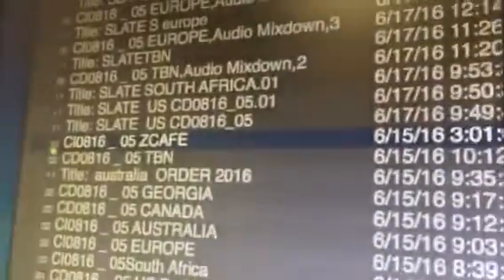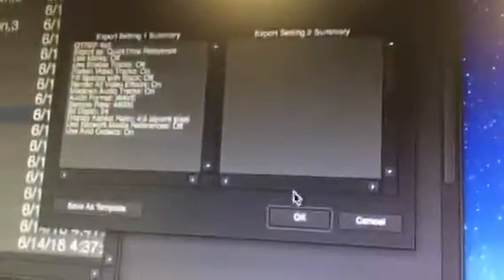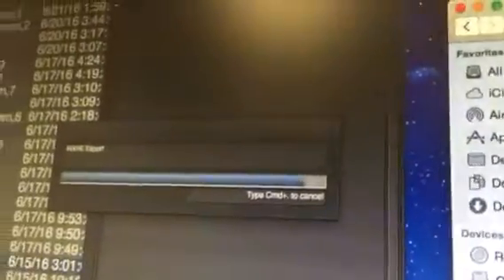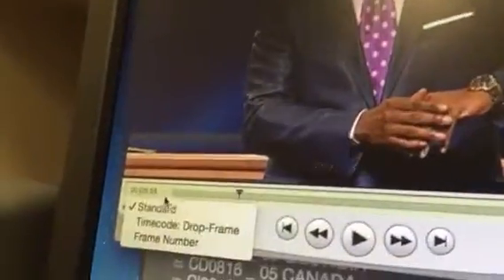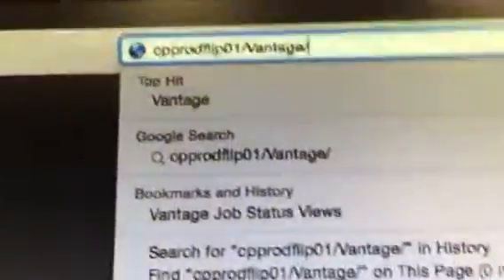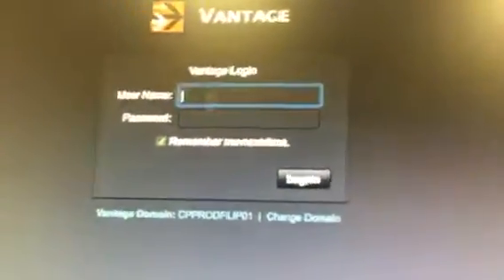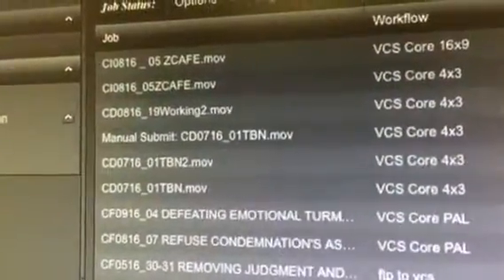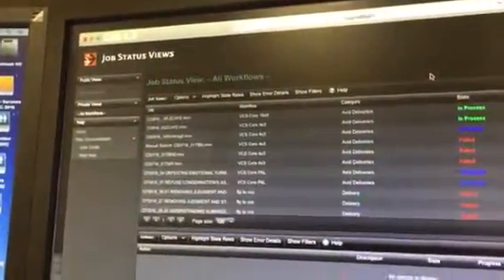Editors to vcs part 3